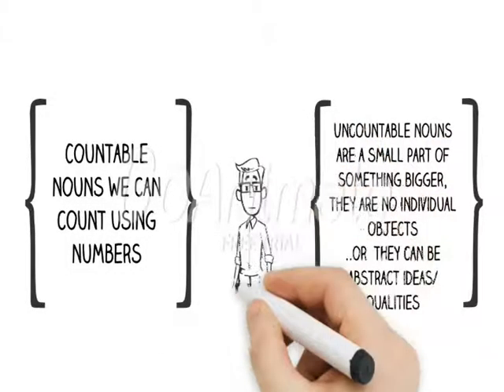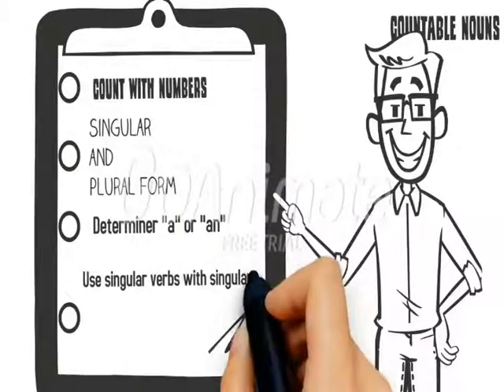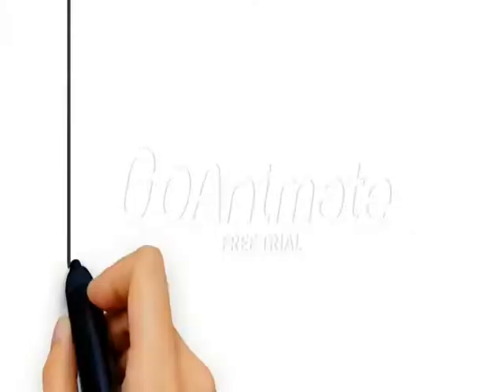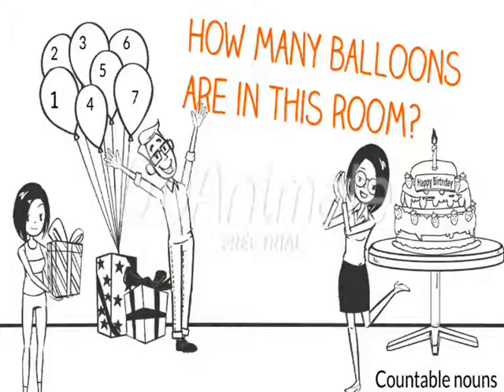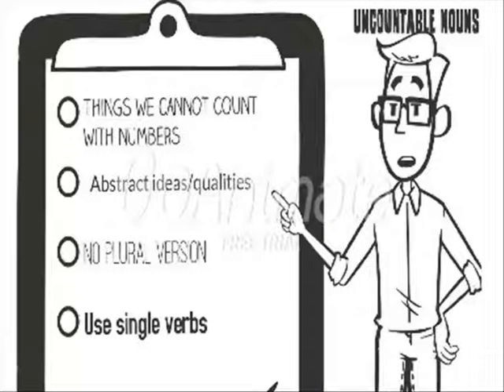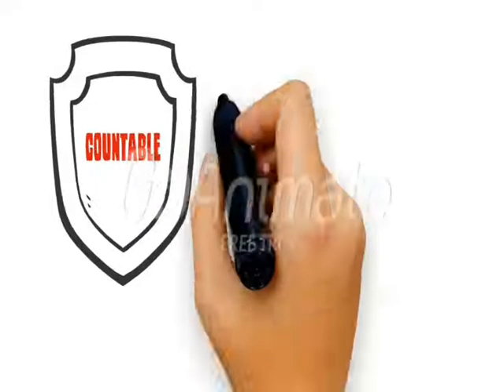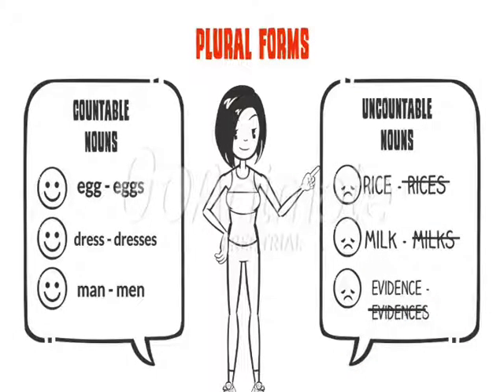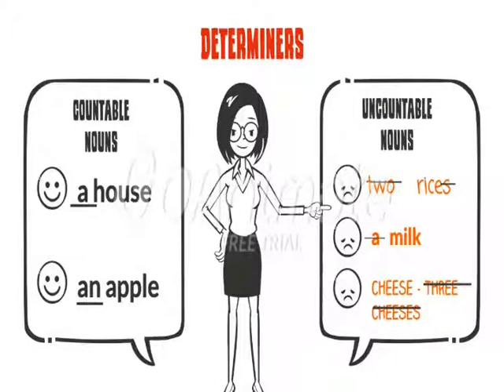Countable and uncountable nouns mp4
Extensión Universitaria ISL UNA
2016